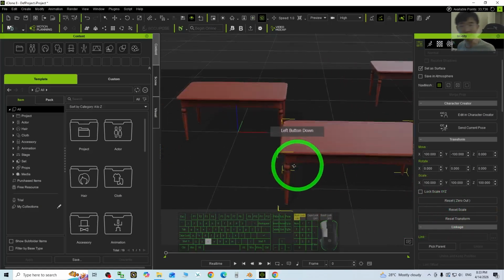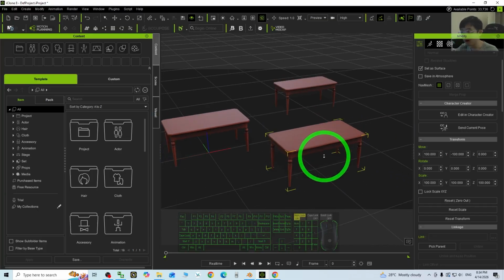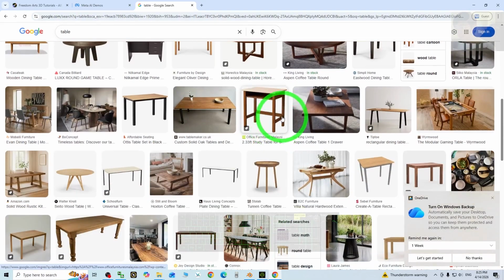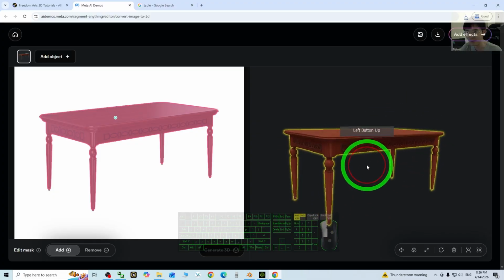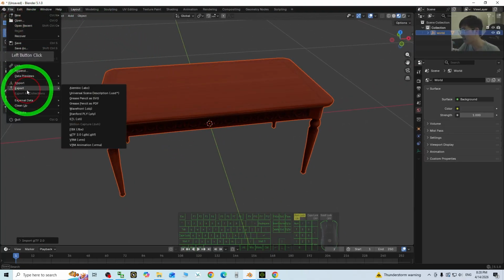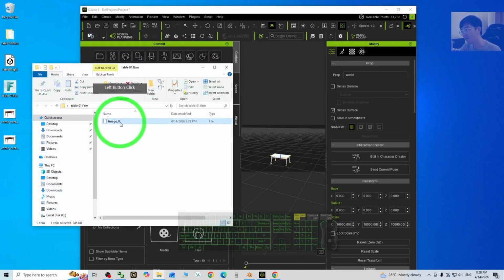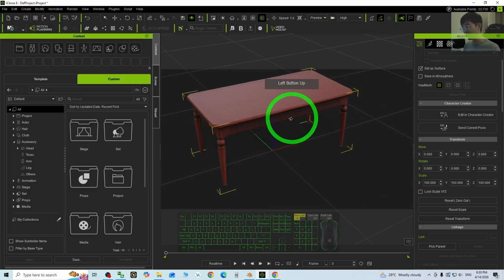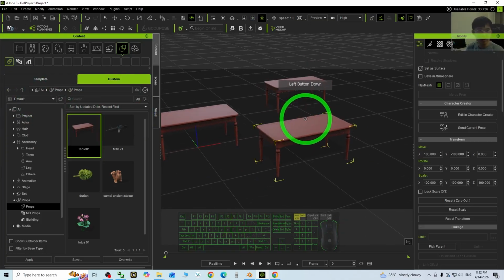AI Image to 3D Furniture for iClone 8 (SAM 3D Full Workflow | Blender to FBX Fix Texture)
Learn how to create 3D furniture models for iClone 8 using AI Image-to-3D (SAM 3D) and a clean Blender-to-FBX workflow. This tutorial shows how to turn any furniture image into a usable 3D prop, fix missing textures, and prepare assets for real-time animation in iClone. Perfect for building fast, scalable 3D environments using AI-assisted workflows.

This step-by-step pipeline covers AI generation, file conversion, texture fixing, and final asset preparation for reuse in your animation projects.

Chapters:
0:00 - Introduction
Overview of the AI image-to-3D workflow and how it integrates with iClone 8 for animation.

1:34 - Generate 3D Model (SAM 3D)
Go to freedom3d.art, open SAM 3D, upload a furniture image, select the object area, and generate a 3D model. Preview and download the result as a GLB file.

4:41 - Convert GLB to FBX in Blender
Import the GLB into Blender 5.1 and export as FBX. Set Path Mode to COPY and enable Embed Textures to preserve materials.

5:50 - Import FBX into iClone 8
Drag and drop the FBX file into iClone 8 to bring the model into your scene.

6:07 - Fix Missing Texture Issue
Locate the auto-generated .FBM folder, rename the texture file by adding the .png extension, and manually apply it to the model in iClone.

7:10 - Final Adjustments & Save
Adjust the pivot point to the bottom, reset scale if needed, and save the model as a custom prop (.prop) for future use.

8:21 - Conclusion
Final result overview and how this workflow helps you quickly build 3D assets using AI tools.